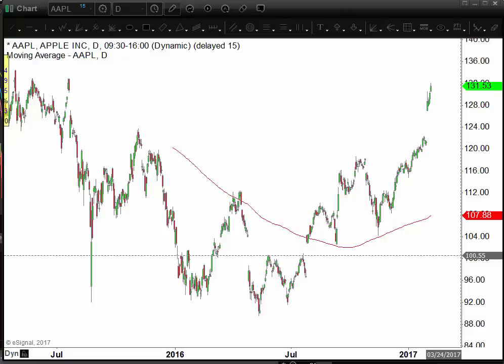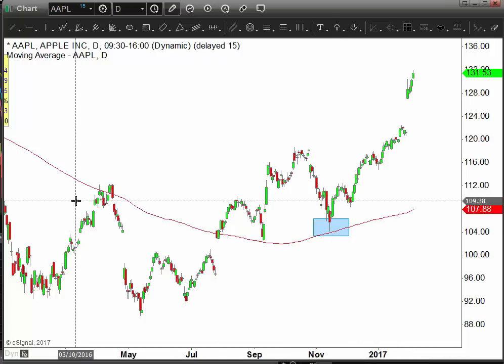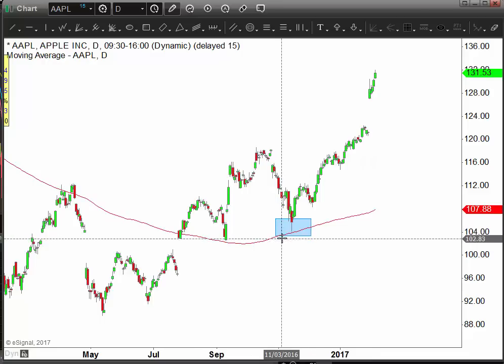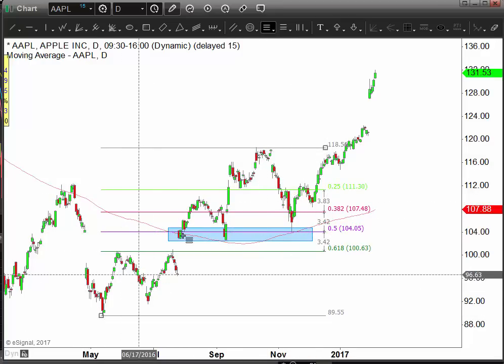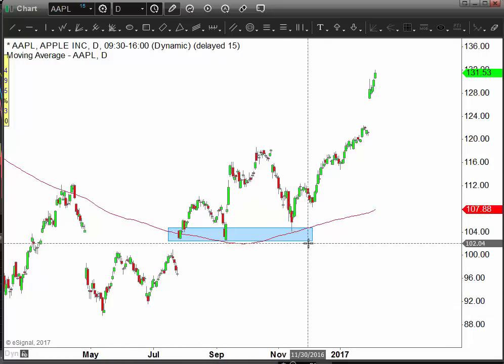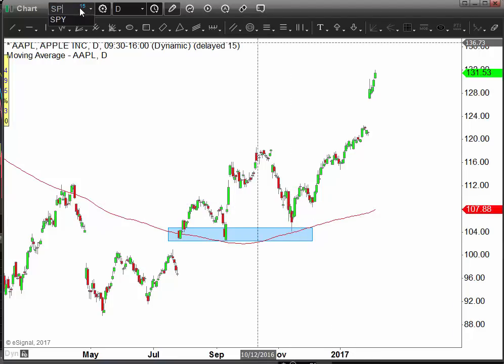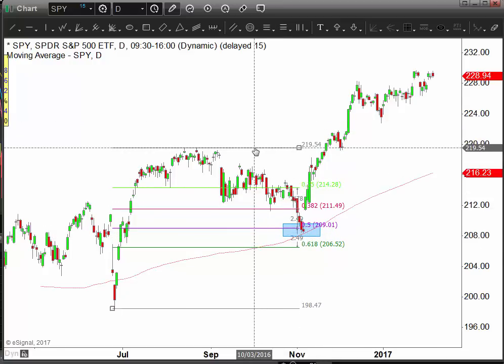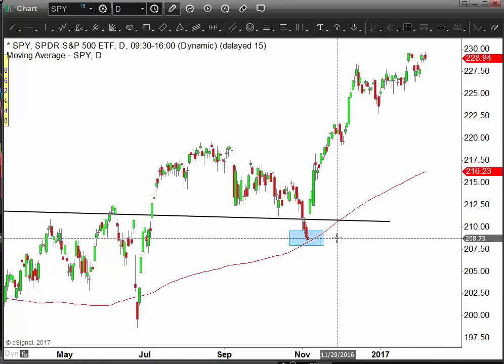Good trades are made of this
Anyone can slap a moving average on a chart and make the case for a 'buy' or 'sell' on a stock. In reality however this isn't enough to pick winning trades. The key is something called 'confluence zones.' Let me explain...